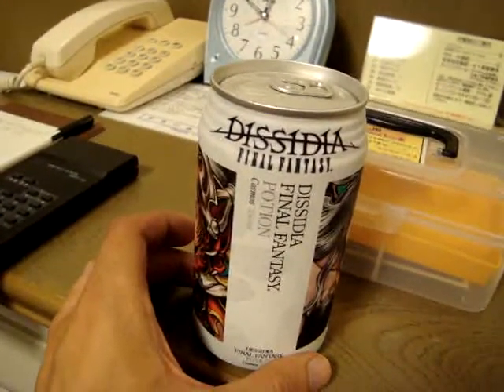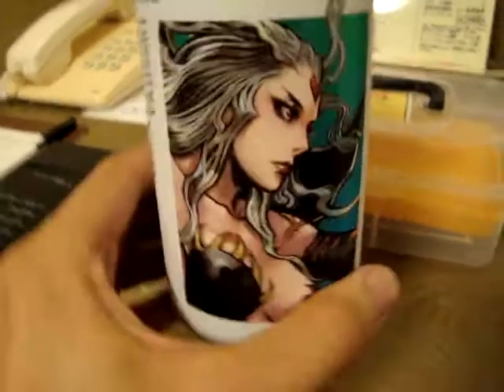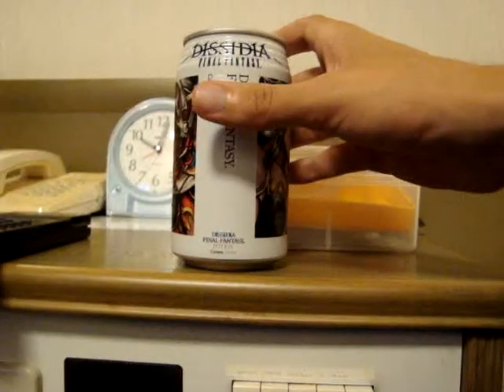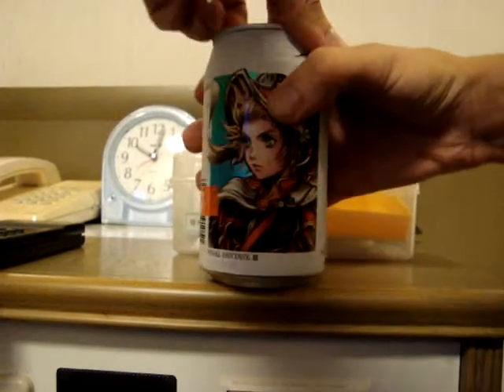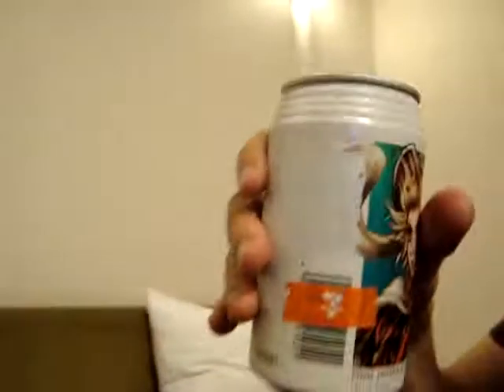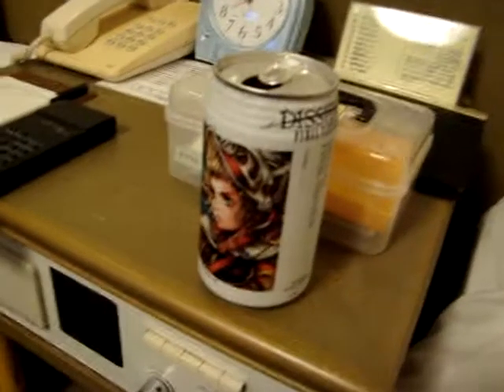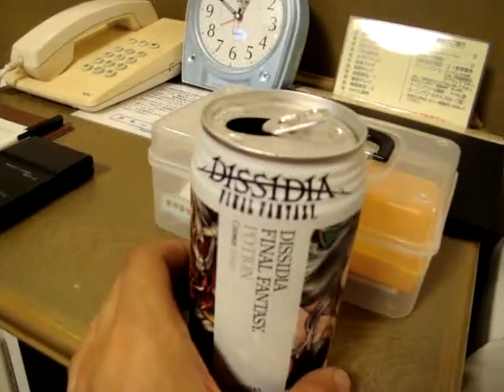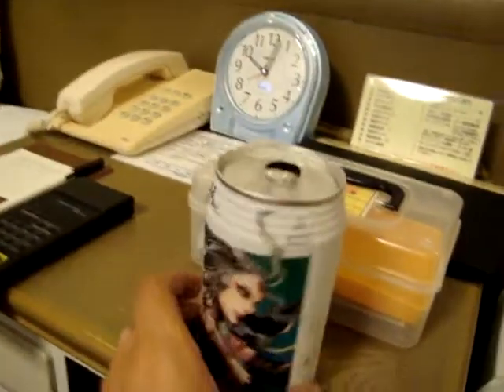Potion review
tastes like soda